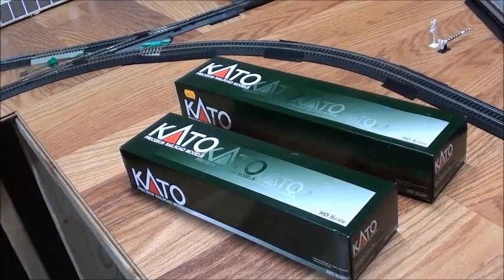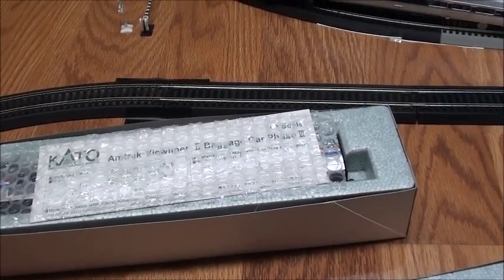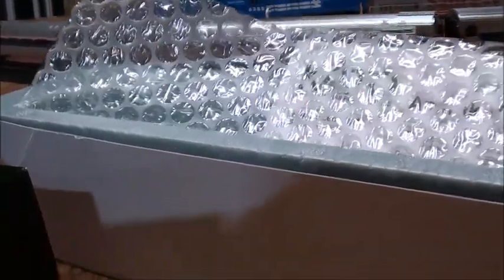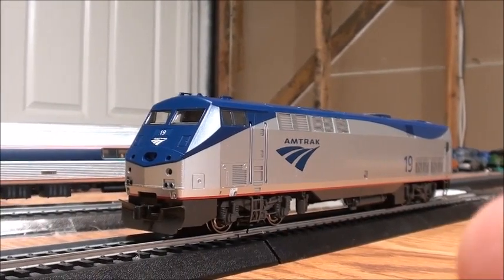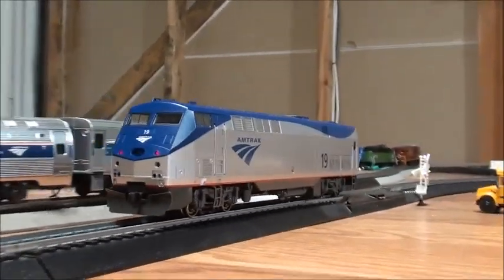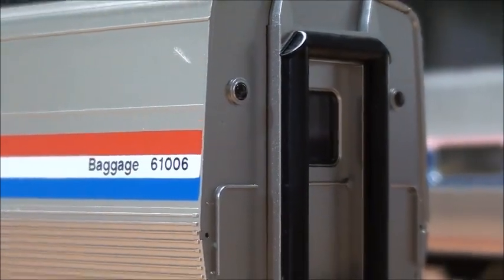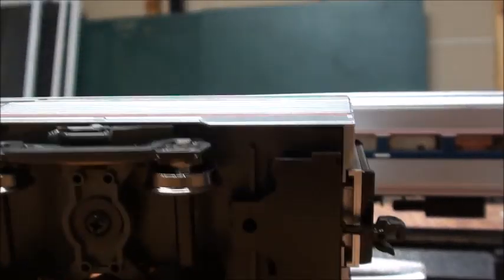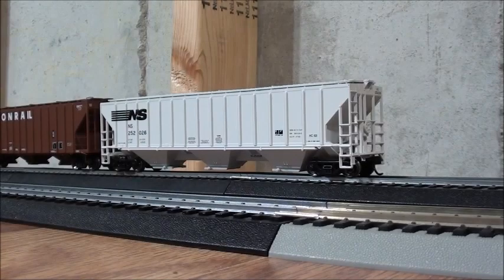Review: KATO Amtrak P42DC and Viewliner Baggage Car (HO Scale)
First KATO Products to the Layout! Really impressed with the KATO P42DC as well as their new Viewliner Baggage Cars for Amtrak. Enjoy!